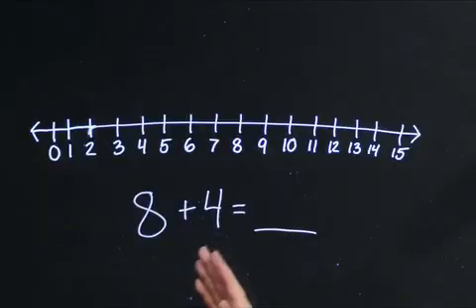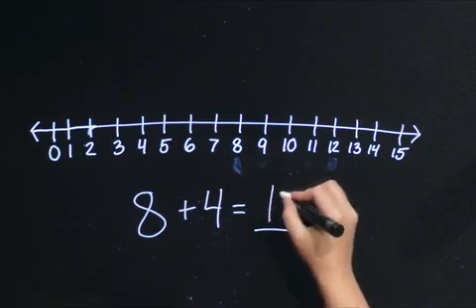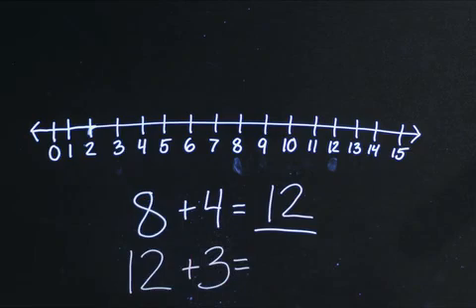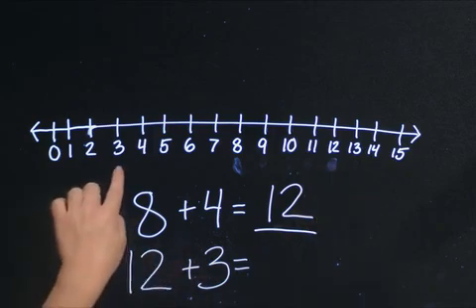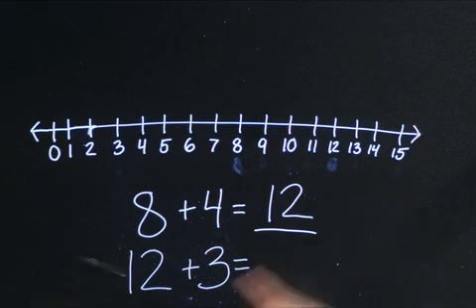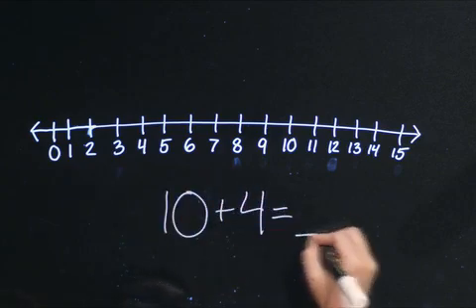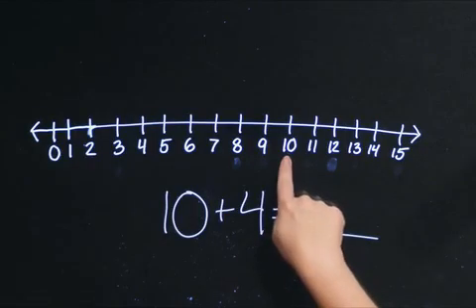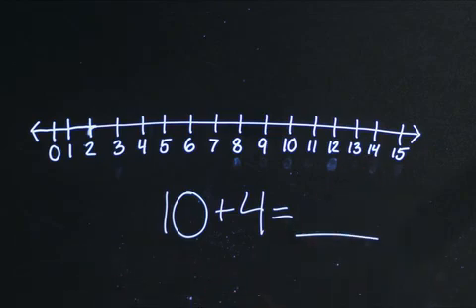G2 M 009 Counting On A